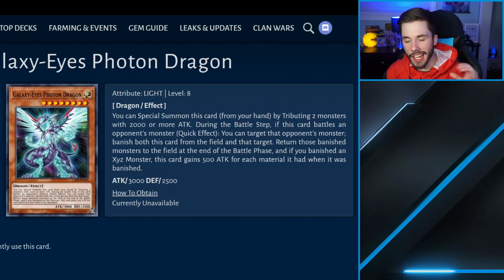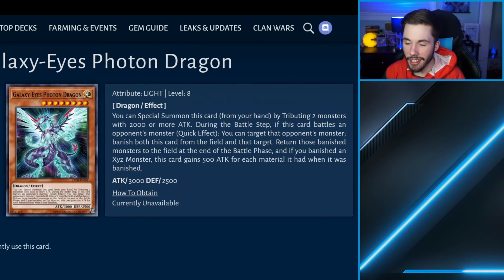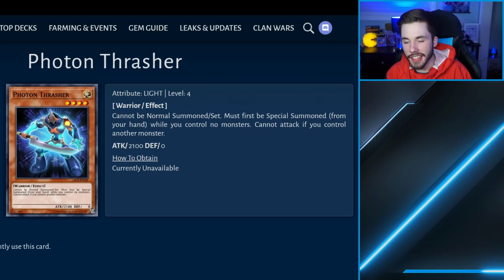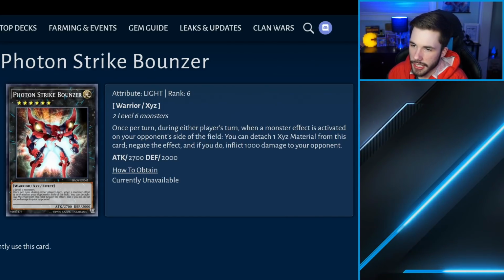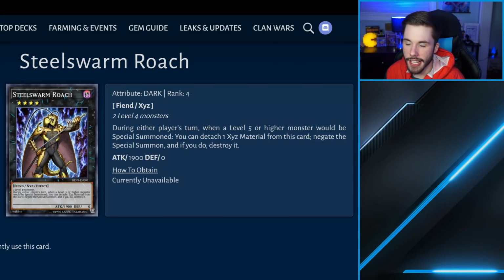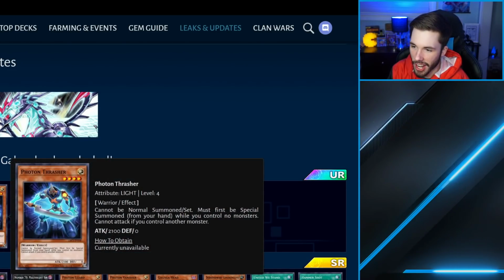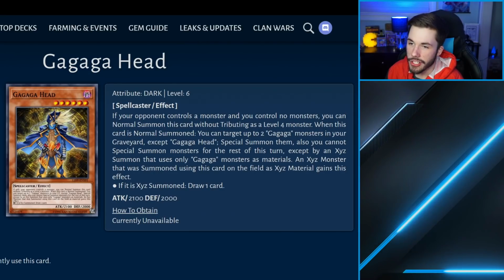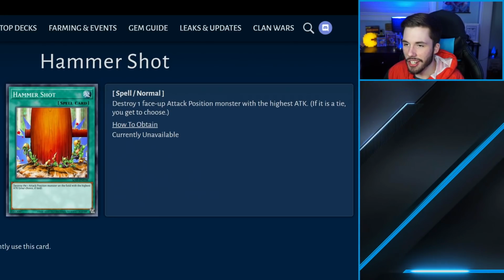The BEST Yu-Gi-Oh! Duel Links Mini Box IS COMING SOON! GALAXY-EYES, ABYSS DWELLER & MORE!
Do you want to see other content besides Yu-Gi-Oh! Duel Links from me?